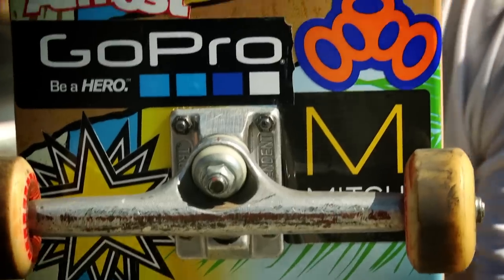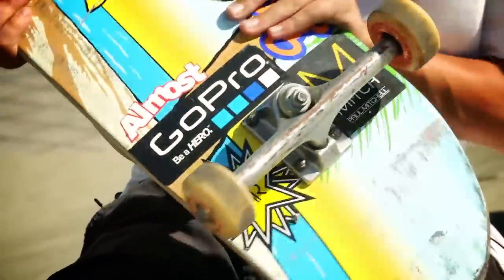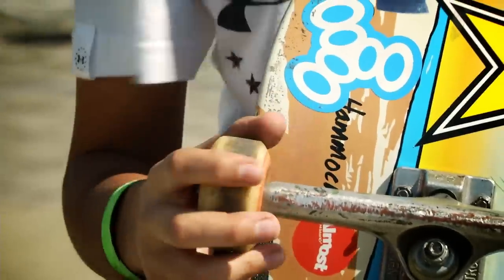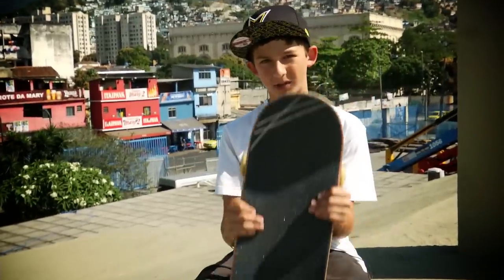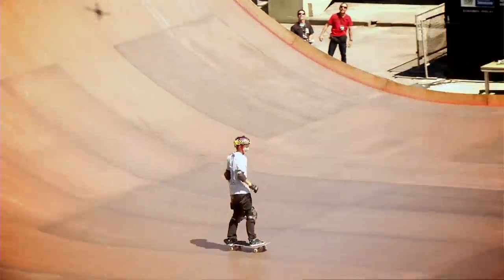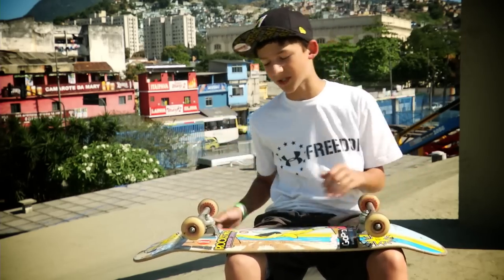Mitchie Brusco MegaRamp Skateboard Setup, Alli Sports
Mitchie Brusco is only 15 years of age but his tricks on the MegaRamp earn him podium positions with men of all age. With an 8.25 Almost pro model bolted down to indy 215s with Type S Wheels and stickers galore. What realy sets Mitchie's setup apart from others is his paint pen markings of three lines on the nose of his grip. Check out Mitchie on the podium and see his complete in this Setup.